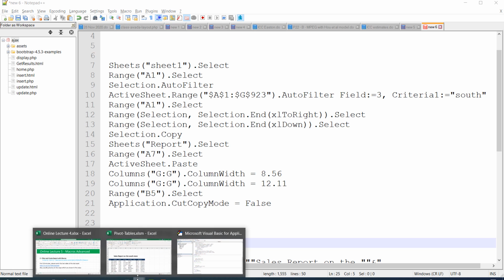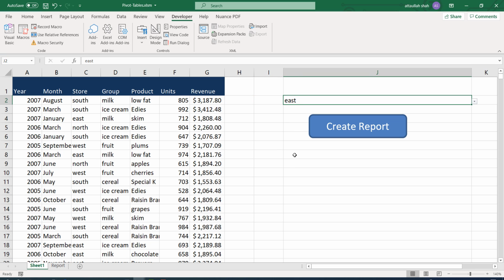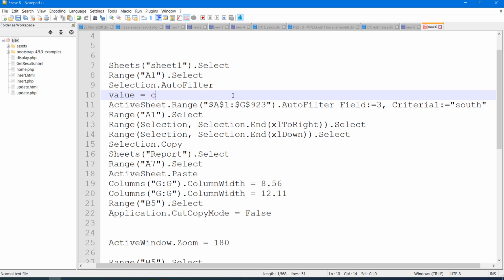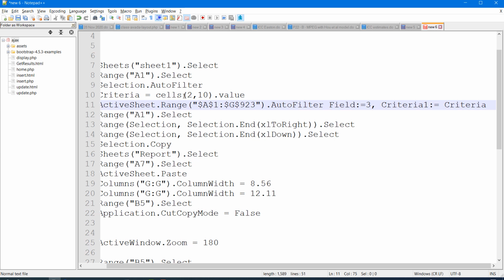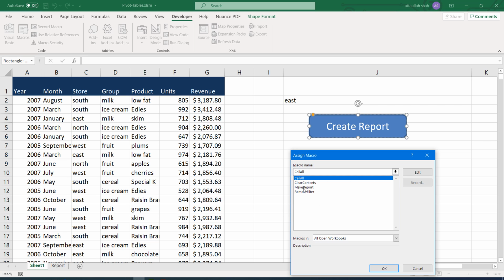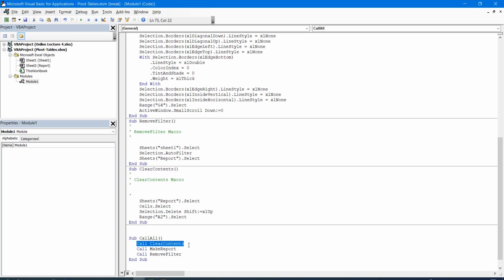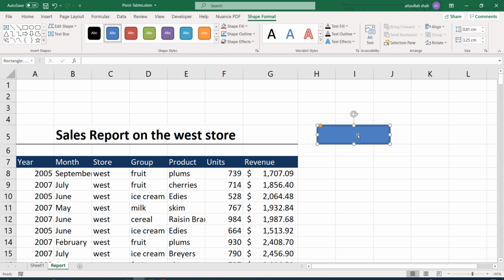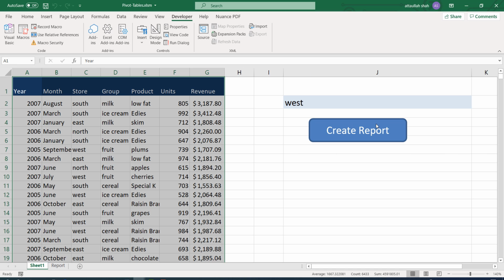Online Lecture 4 Part 4 (Final) Filter and Create Report with Macros